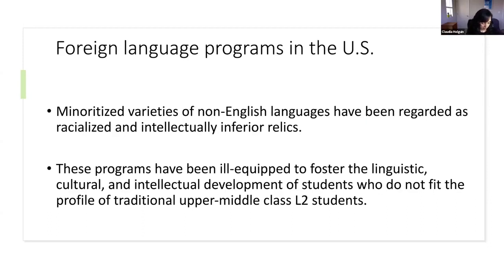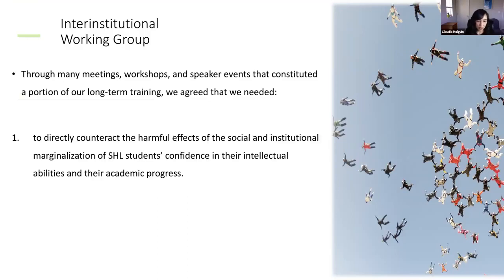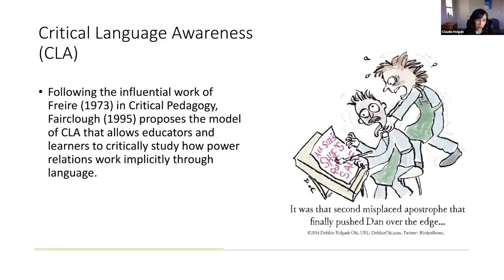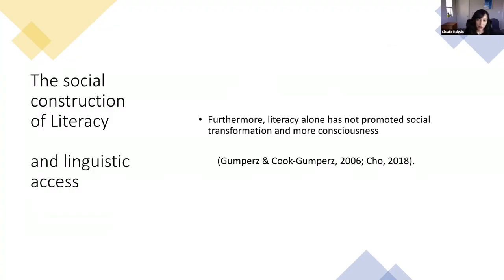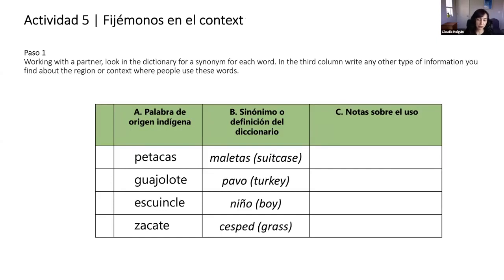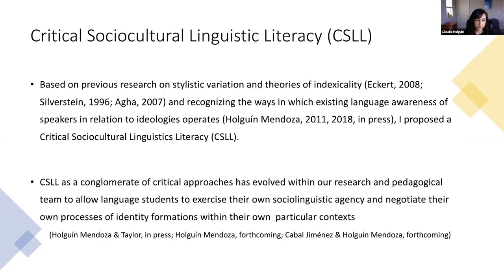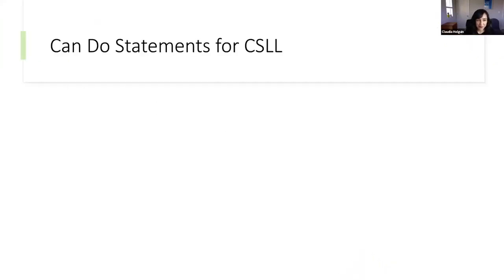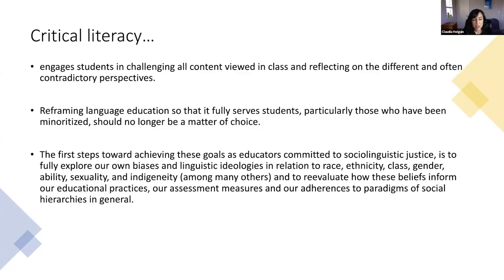A Model for Critical Sociocultural Linguistics Literacy Dr Claudia Holguín Mendoza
Dr. Claudia Holguín Mendoza (Ph.D. University of Illinois at Urbana Champaign) is an Assistant Professor of Spanish linguistics at the University of California, Riverside. She specializes in the sociolinguistics of race in the Mexican borderlands and Greater Mexico as well as critical pedagogies for the teaching of Spanish as a heritage language. She publishes in both English and Spanish and her work has appeared in journals such as International Multilingual Research Journal, Hispania, Studies in Hispanic & Lusophone Linguistics, Identities, and Frontera Norte.

In this talk, she describes pedagogical developments in bilingual and specifically Spanish as a heritage language (HL) education. Her emphasis is on increasing critical awareness and knowledge of language uses and their place in social dynamics that reproduce and reinforce social difference and power. This approach can also be applied to other HL and second language (L2) contexts.+